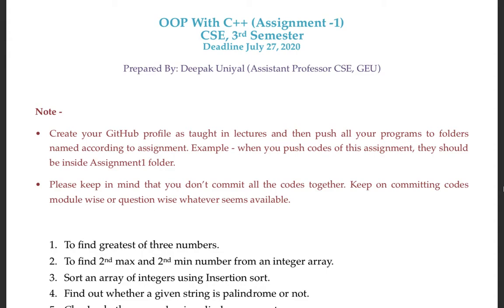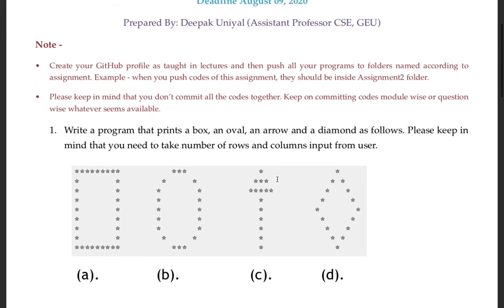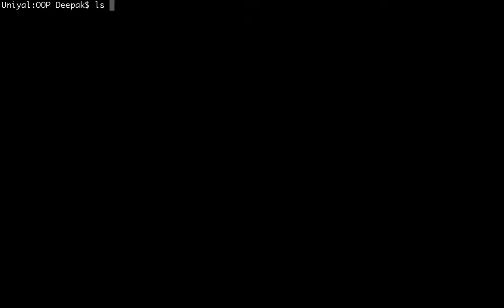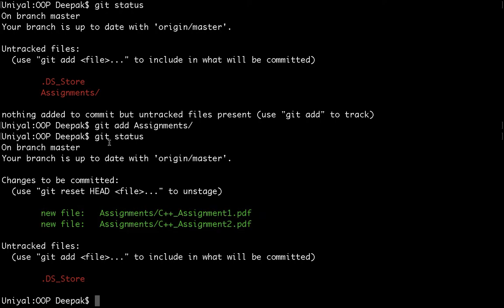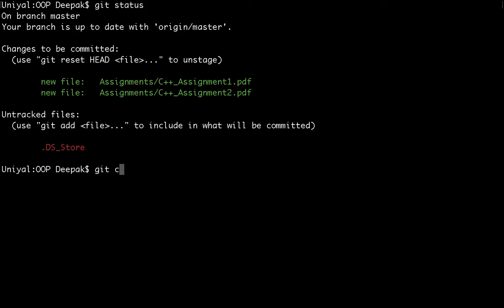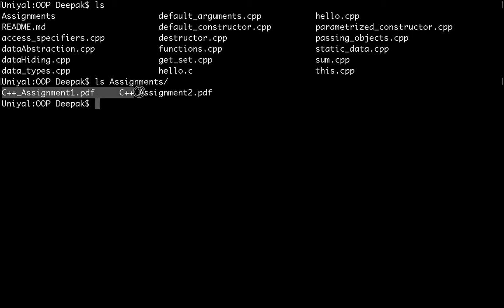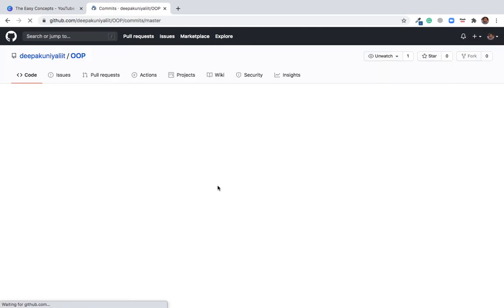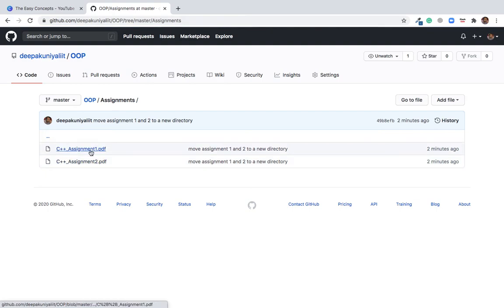C++ Tutorials | L29: Creating Directories in Github Using Git | The Easy Concepts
In this tutorial, we have demonstrated the practical implementation of creating directories and restructuring directory content or files using git.
In this tutorial, you will be able to learn to use git and GitHub for practical purposes in an easy way.